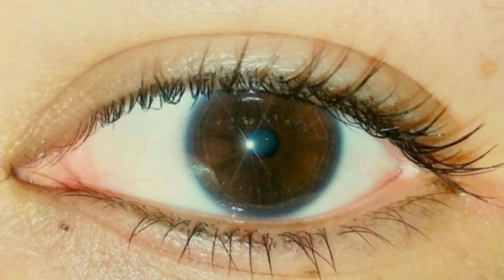✿ Iridology ✿ - Eye Review 101 ★★★★★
Private coaching sessions available through my website (aligremond.com)